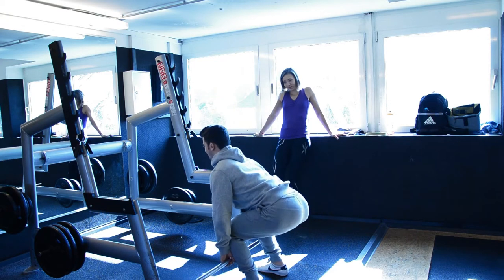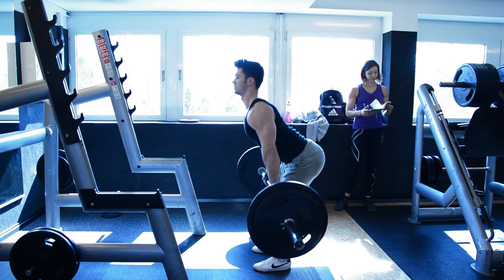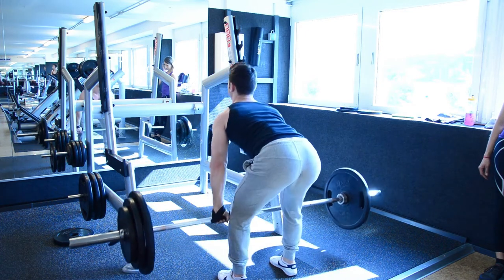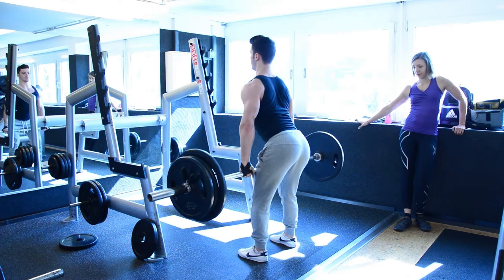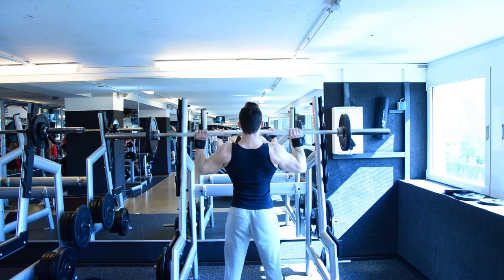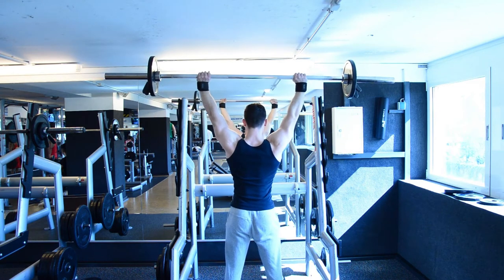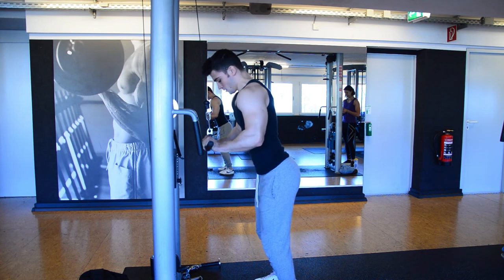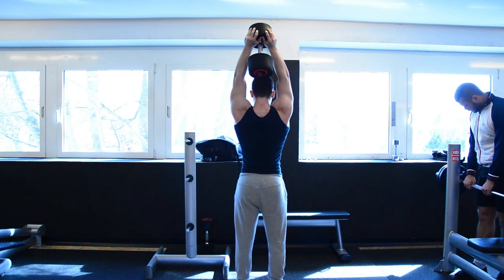Deadlifts Shoulders and Triceps 30.03.2014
I am back with another video, an older video with a new commentary. I uploaded it so I have a little more content on my channel. So if you like it you know what to do. Thanks a lot for all your support !!!